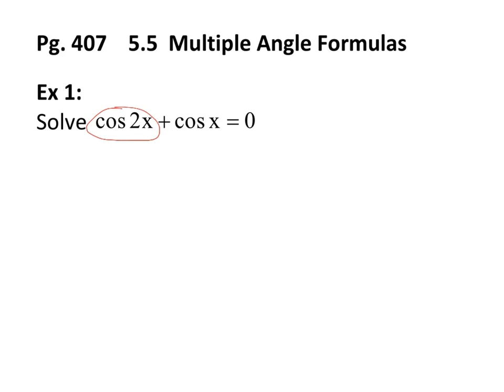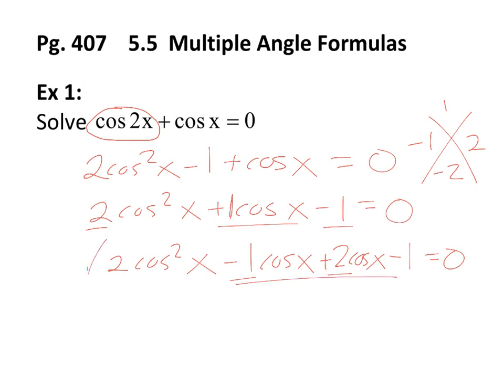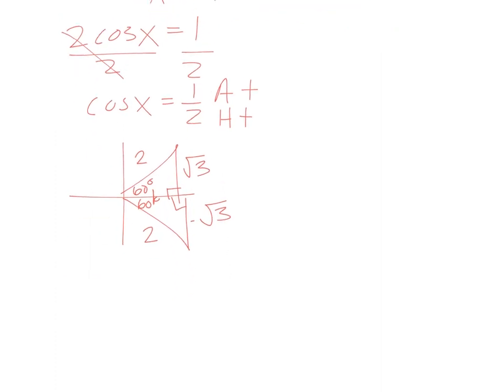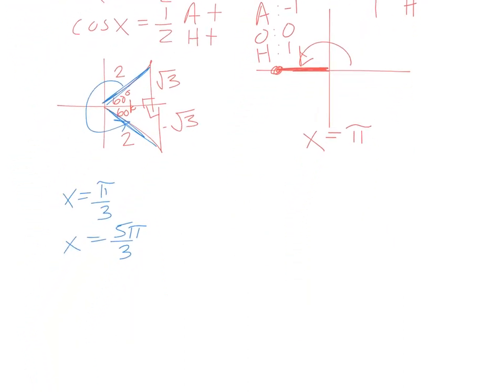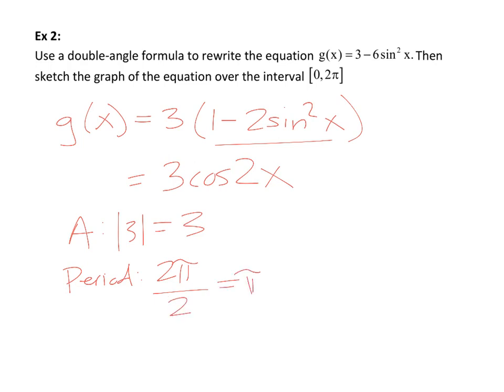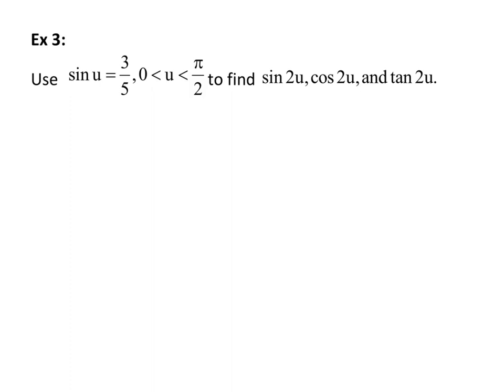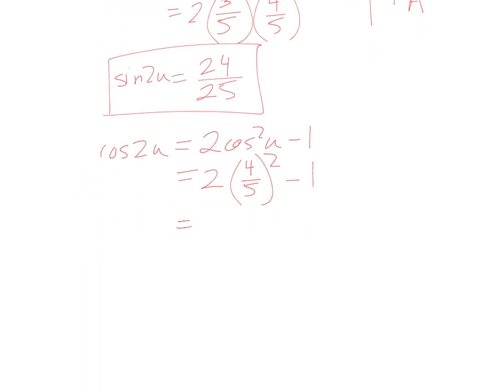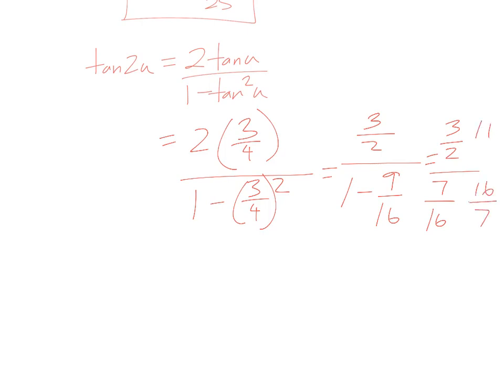Lesson 5.5 - Pre-Calculus